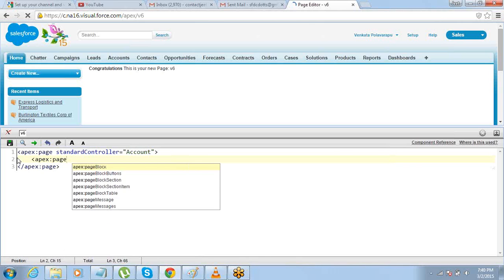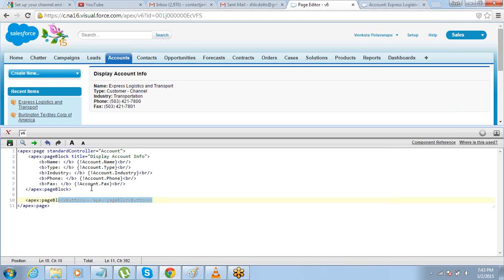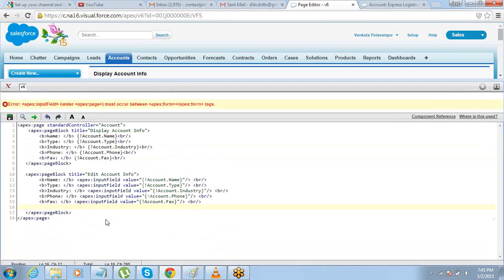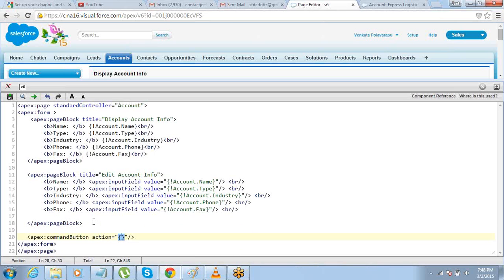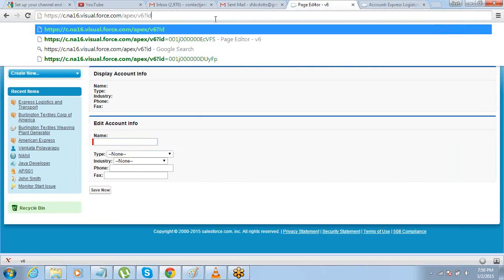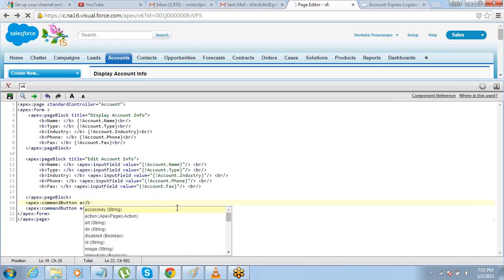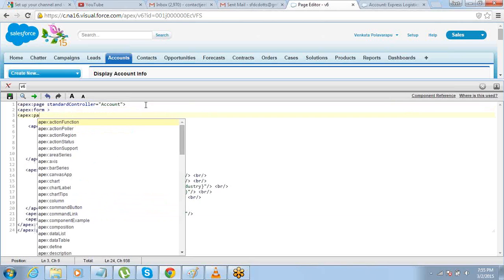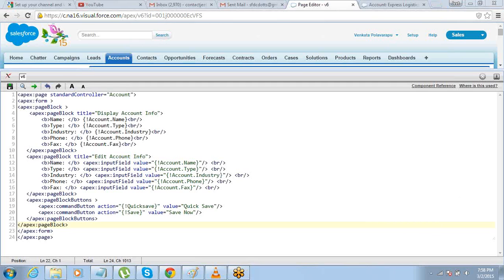2015 03 02 19 39 SFDC 152, 6 00am PST, Jan 21